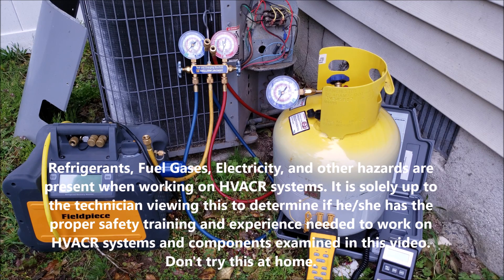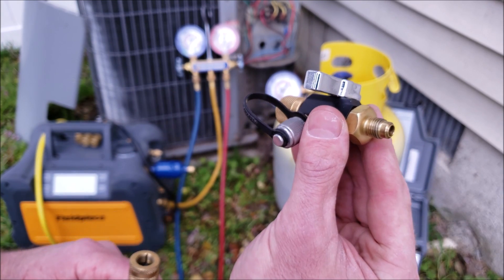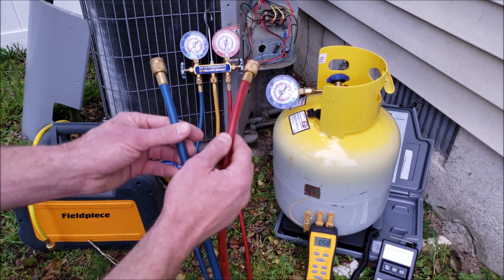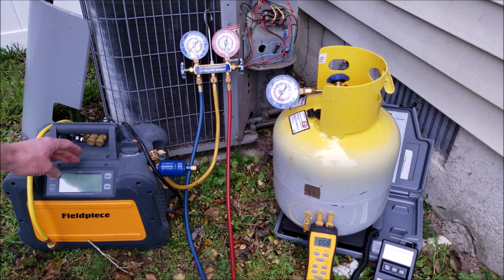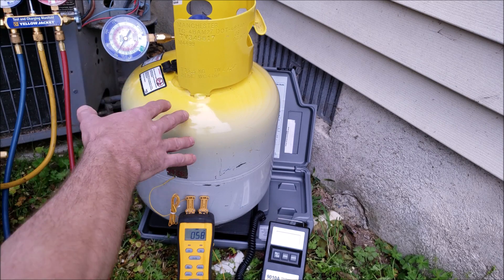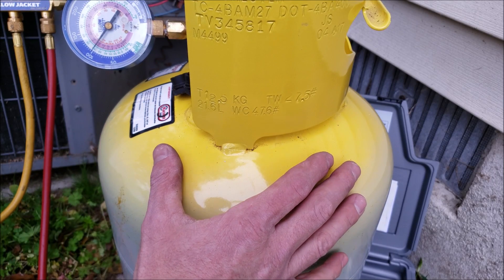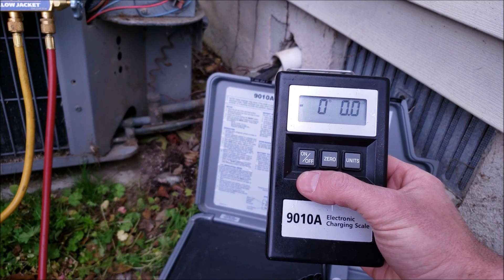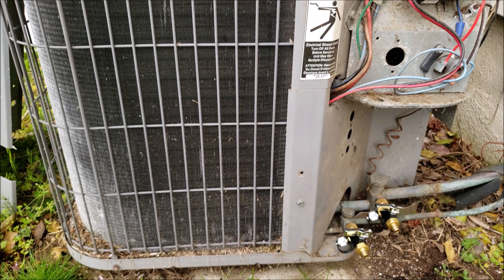5 TIPS for a Faster Refrigerant RECOVERY Process!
I Show the Hoses and Tools Used to Reduce the Time it takes to Perform a Recovery Procedure. I use Common Hoses but show how these Hoses differ from those used during Refrigerant Charging. Valve Core Removal Tools should always be used during the Refrigerant Recovery Process. Supervision is needed by a licensed HVACR Tech while doing this as Experience and Apprenticeship garners Wisdom and Safety.

Tools Used In The Video:

Fieldpiece MR45 Recovery Machine
UEI EM201B Manometer
Appion 1/4" Valve Core Removal Tool
Appion 5/16" Valve Core Removal Tool